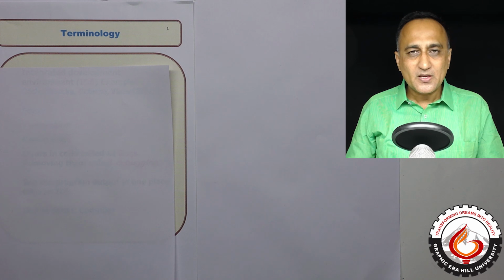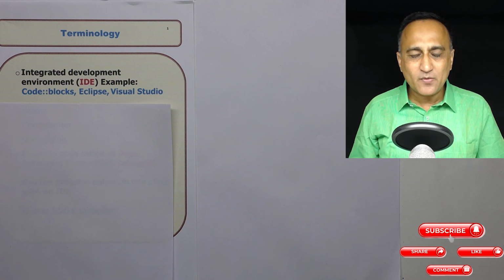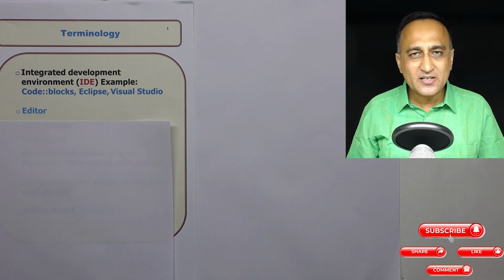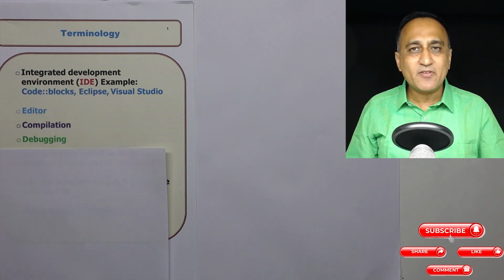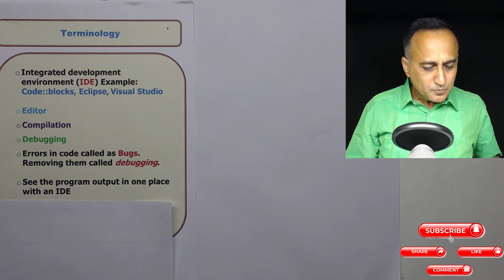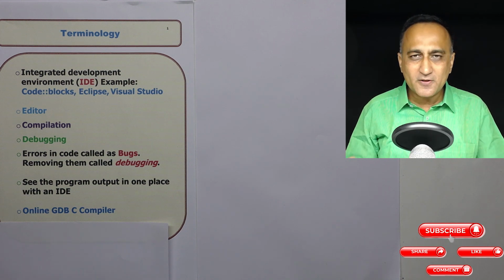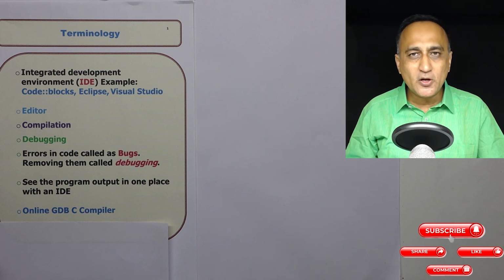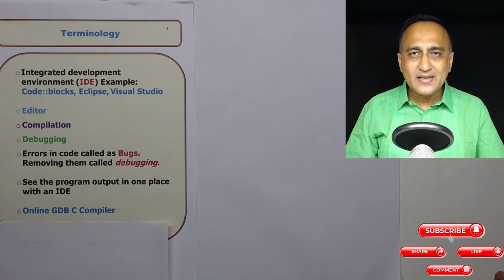Pre C - Common Coding Terminology